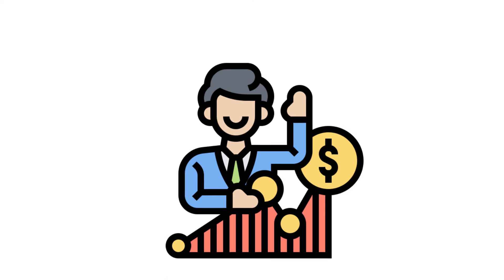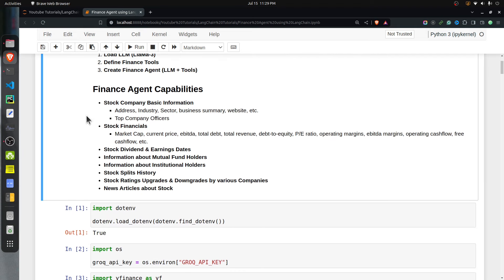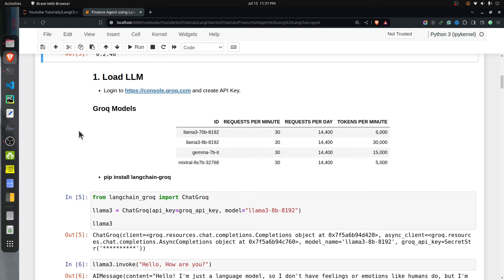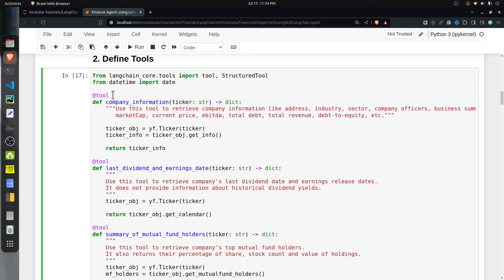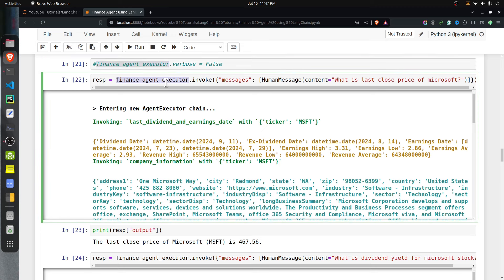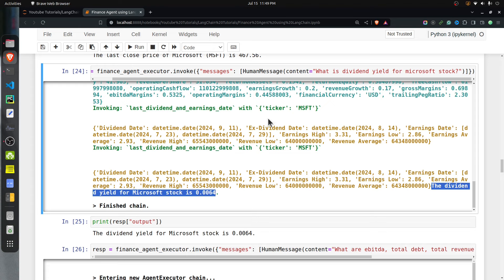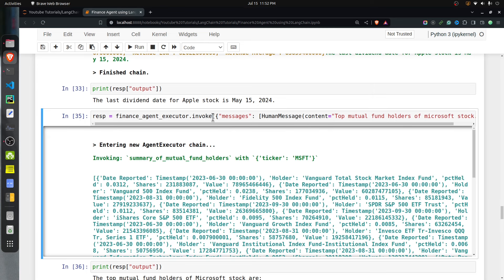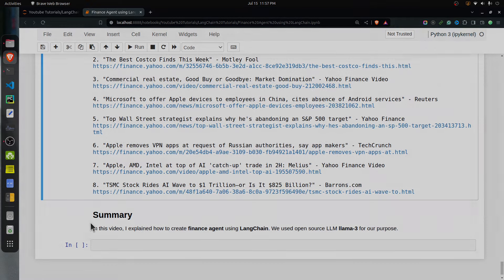Build AI Finance Agent using LangChain | LlaMa-3 | Groq API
Hi, My name is Sunny Solanki, and in this video, I provide a step-by-step guide to building a finance agent using the famous LLM app-building framework "LangChain". The agent uses the list of finance tools (company profile tool, stock dividend history tool, earnings history tool, top institutional & mutual fund holders tool, split history tool, stock news tool, etc ) to retrieve the latest details about the stock present in the user query to generate a proper up-to-date response to the user query. The agent uses open-source LLM LlaMa-3 to generate proper arguments for tools. The agent uses the Yahoo-finance Python library to retrieve the latest details about stock tickers.

Important Chapters:

0:00 - AI Finance Agent using LlaMa-3 Intro
1:04 - Code Start
3:40 - Load LLM
5:23 - Define Finance Tools
12:24 - Define LangChain Agent
15:09 - Query Agent about Stock Tickers